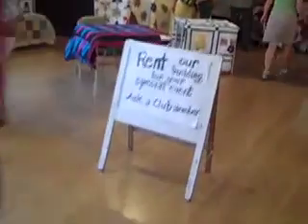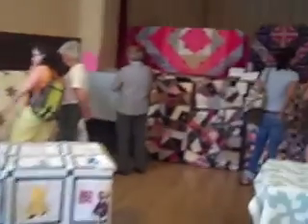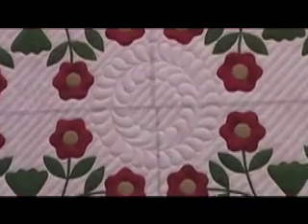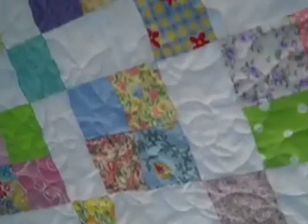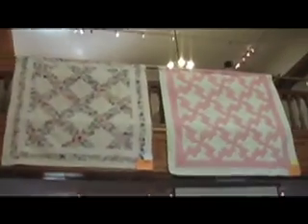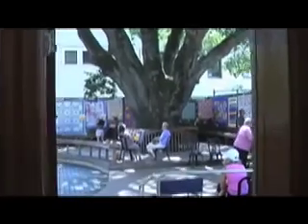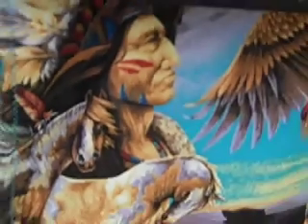Petaluma Pete Kid's Korner 08 20 09 Quilt Show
Pete blankets the annual Downtown Petaluma Quilt Show.